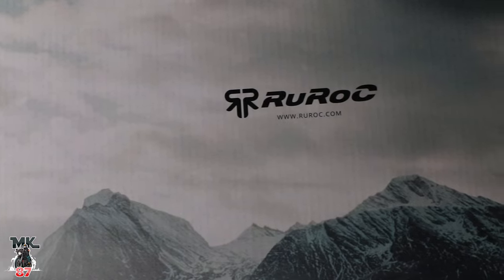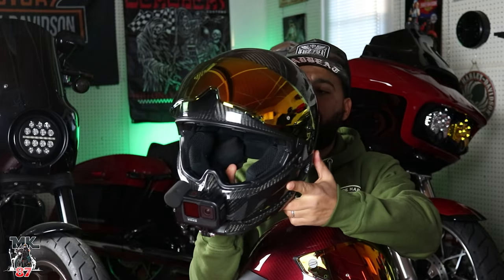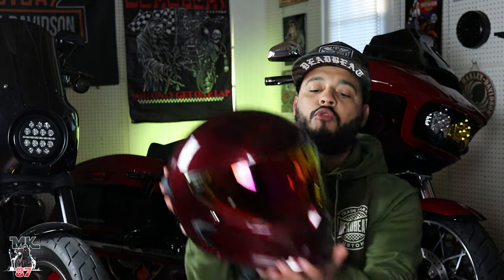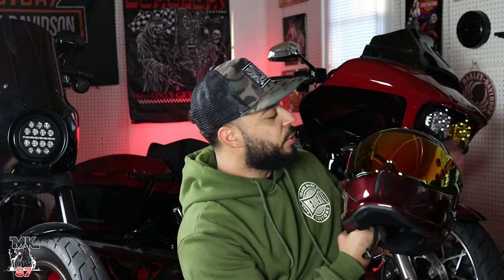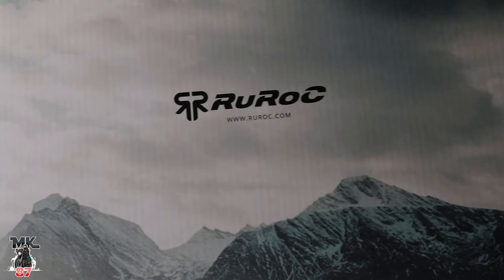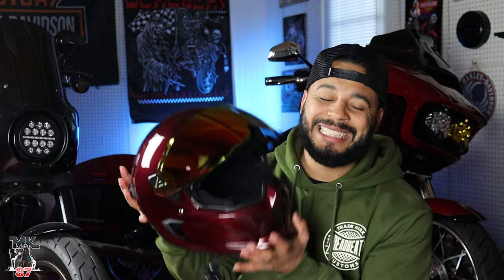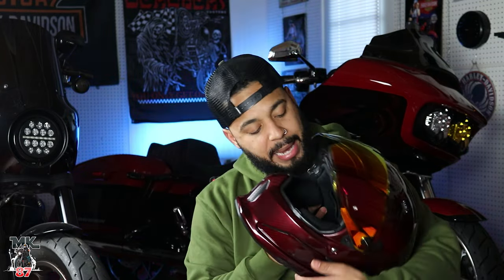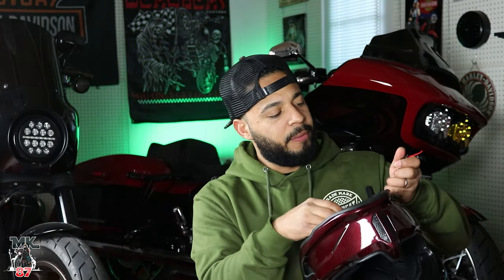Ruroc ATLAS 4.0 liquid CARBON ruby / review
Ruroc Atlas 4.0 Here is my honest review on the new 4.0

squid mic